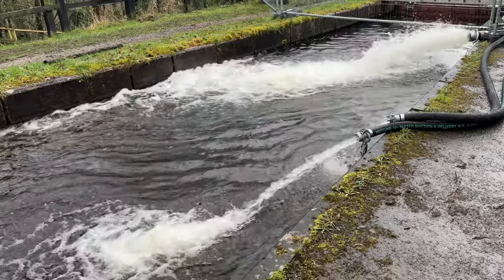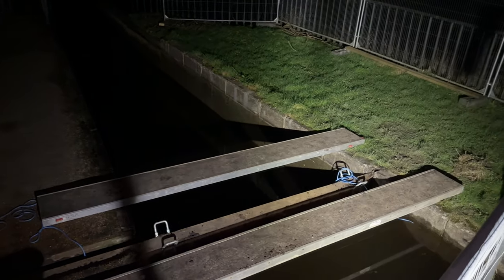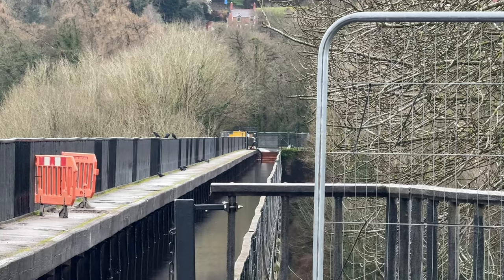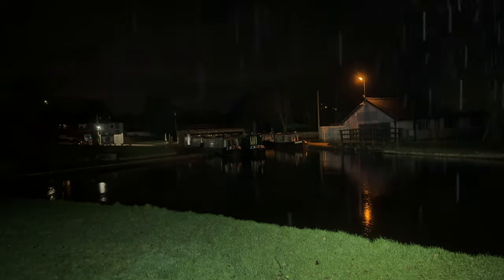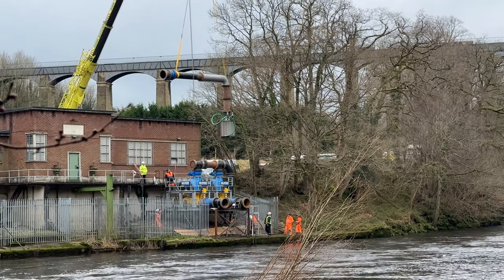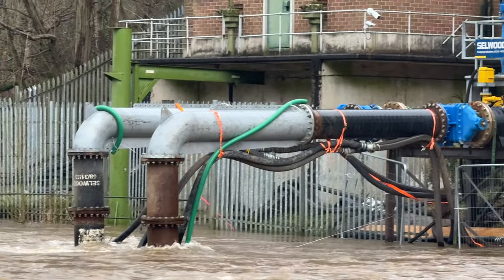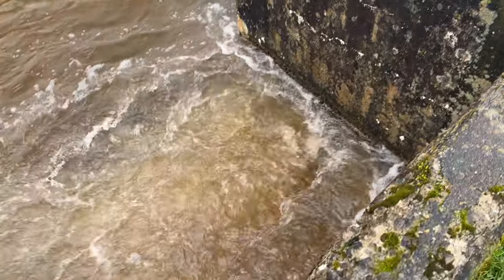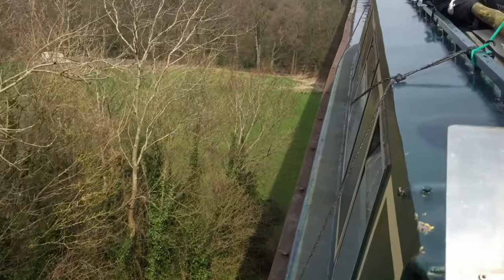Pontcysyllte Aqueduct Drained! Maintenance Update!